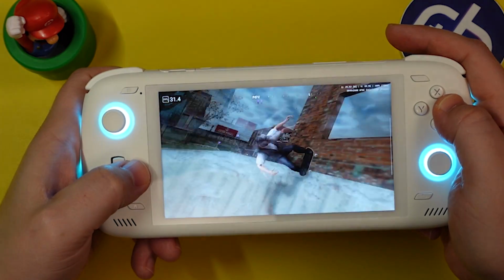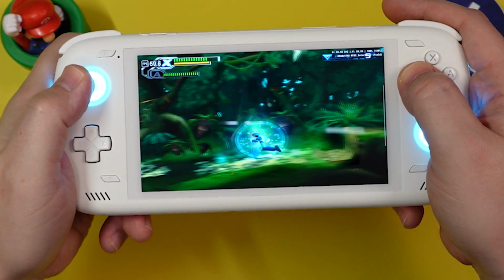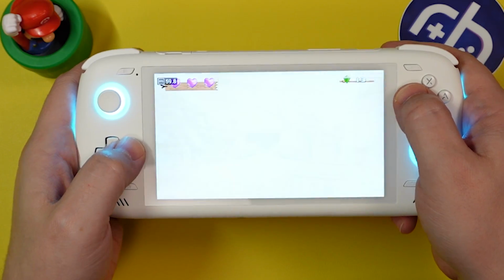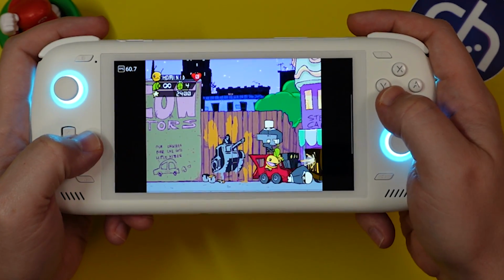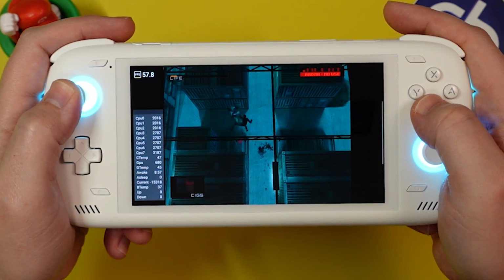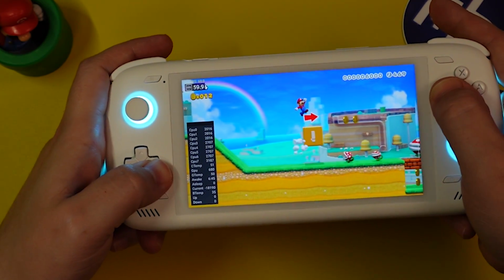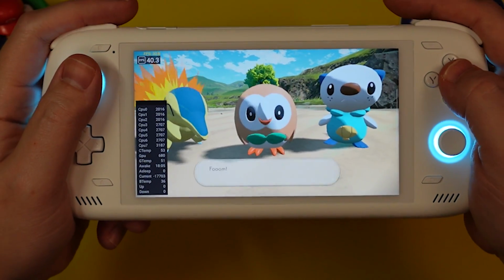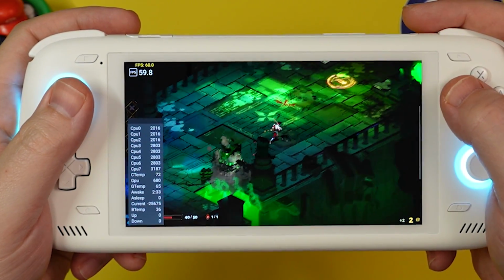AYN Odin 2 Emulation Showcase (Yuzu, Vita3K, NetherSX2, Dolphin!)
👉Stubbs dives into some PS2, GameCube, Vita and Switch emulation in today's video. This is the White Pro 12gb + 256gb model. Be aware: this is a retail review unit, but the software isn't final yet. He also shares some thoughts and recaps the 4 hour First Impressions livestream a bit (linked below).

Sporting a Snapdragon 8 Gen 2, hall sticks (from the Retroid Pocket 2S), 8, 12, or 16GB of ram, up to 512GB internal storage, better ergonomics and improved shoulder buttons, this high-end Android handheld might be unstoppable!

00:00 - First impressions recap
01:18 - PS2 (Jak & Daxter, Burnout Revenge, Tekken 5, THPS Proving Grounds, Okami, Mega Man X 8, Klonoa 2, WWE SmackDown 2006)
02:57 - GC (Alien Hominid, Mario Kart DD, MGS Twin Snakes,
03:40 - Vita (Street Fighter X Tekken, Sony All Stars Battle Royale)
04:42 - Switch (Mario Maker 2, Links Awakening, Mario Kart 8, Pokémon Arceus, Hades)
06:30 - Final Thoughts

Sign up at AYN's IGG below for up to $40 off for early backers ($299 early bird)

There is a logo contest going on; AYN is opening a contest for people to design the logo for hte Odin 2 wallpapers and boot screen.